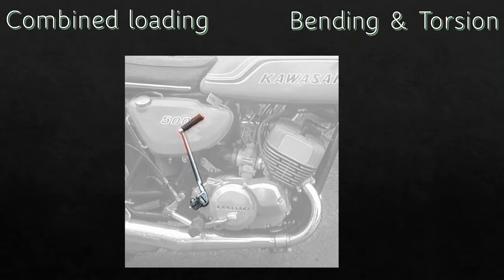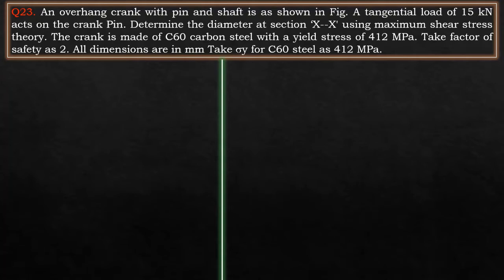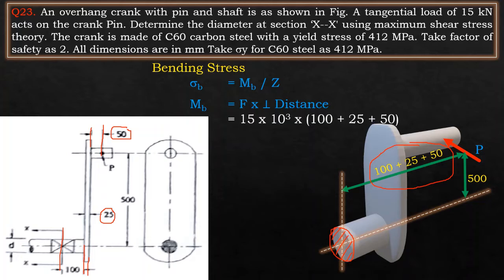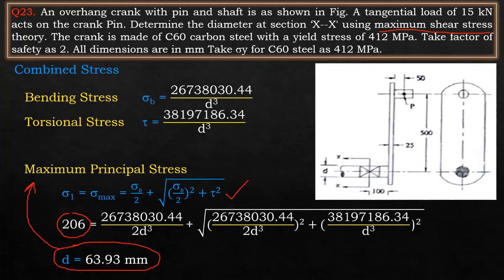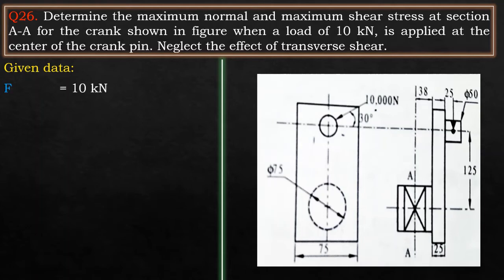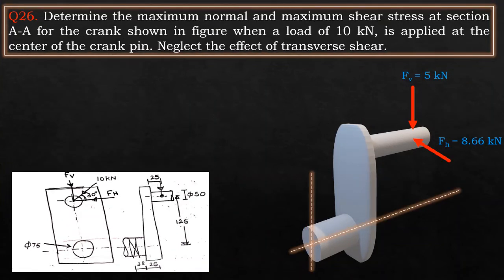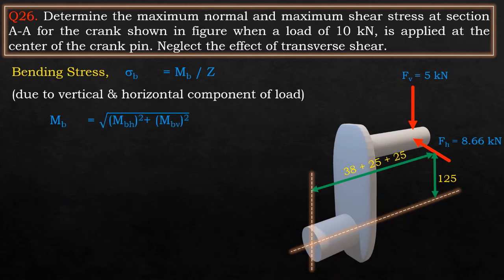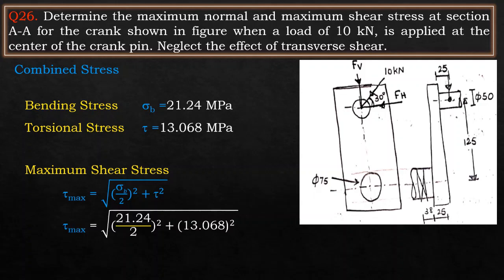Static Stress in Crank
Static stress in crank subjected to bending and torsional loading is discussed in this video session.